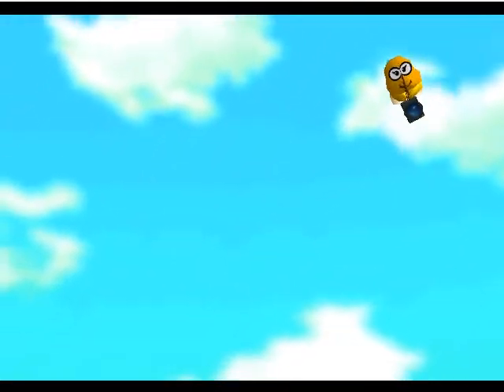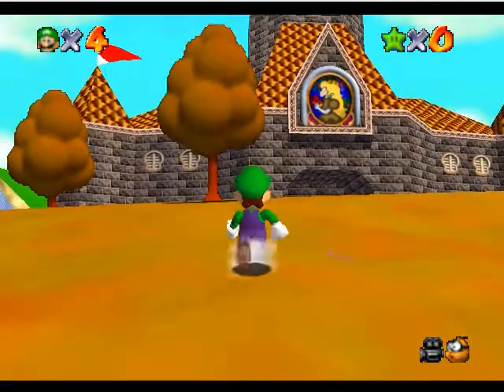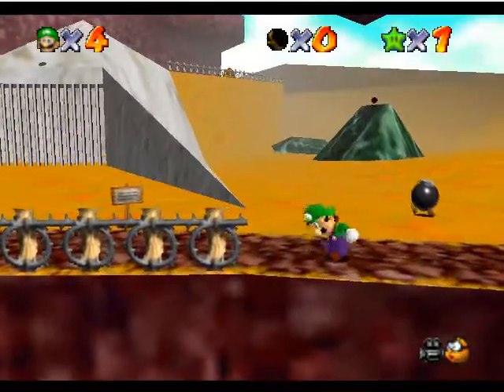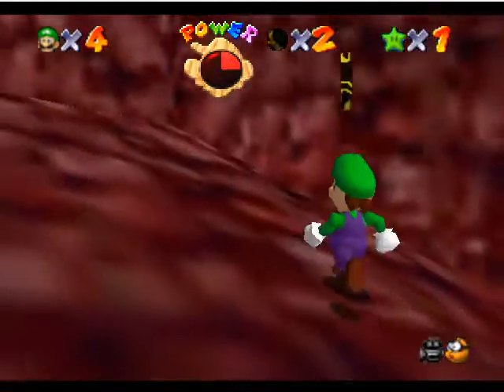Mystery Super Luigi 64 (30 Sub Special)